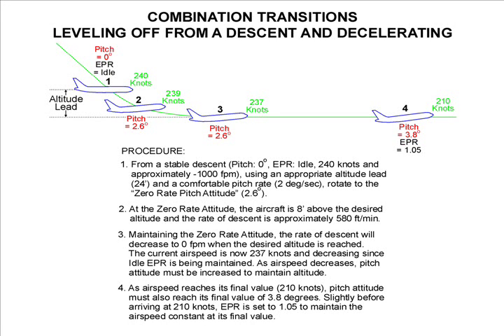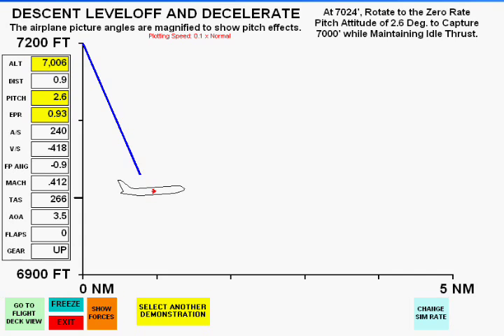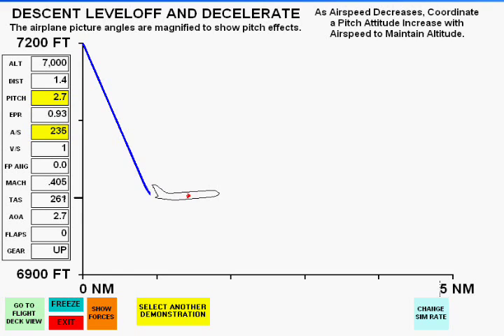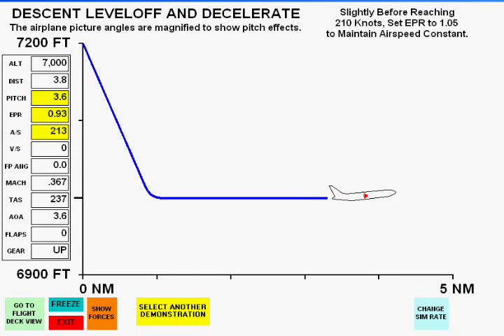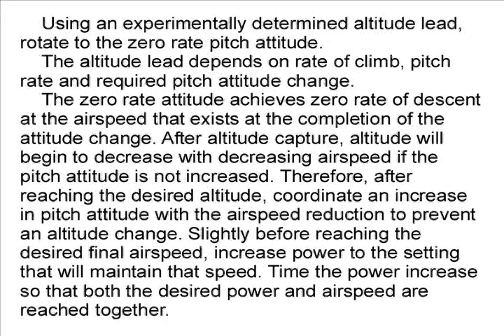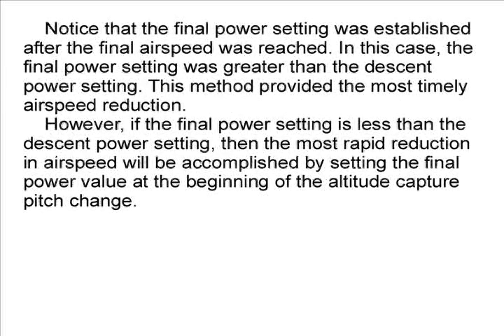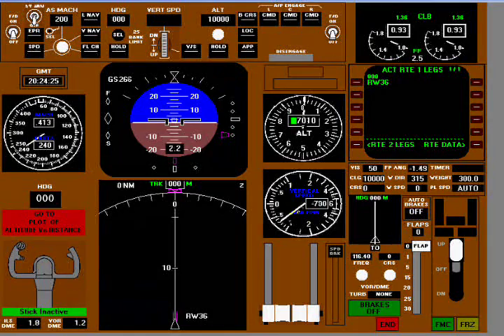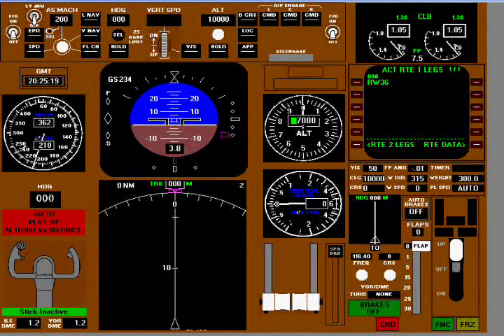(AA Demo 14) Descent to Level Flight at a Slower Airspeed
TRANSITION FROM A DESCENT TO LEVEL FLIGHT AT A SLOWER AIRSPEED. This is demonstration number 14 from the aviation textbook Advanced Airmanship Book One Precision Flying by Professor Les Kumpula. This demonstration examines a common precision pitch transition that combines the basic pitch transition rules illustrated in demonstrations 9 through 12. This transition shows the precise capture of an altitude from a descent followed by a deceleration to a slower airspeed. The data plot view will be shown first, followed by the same transition shown in the flight deck view.